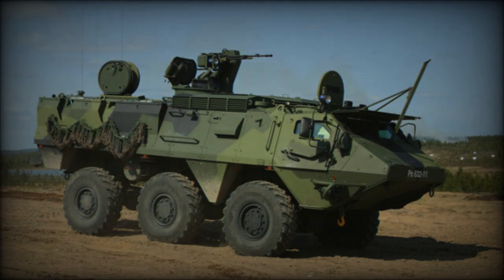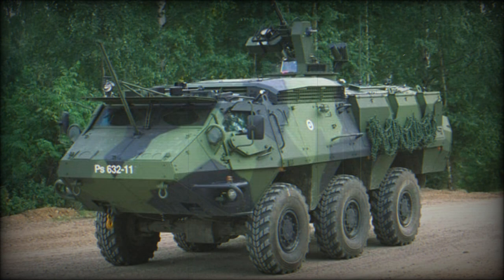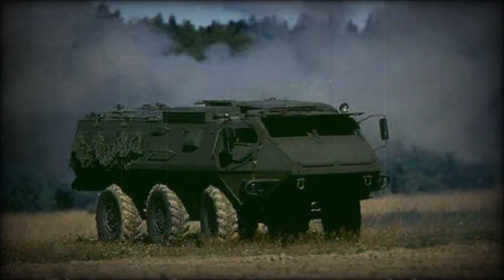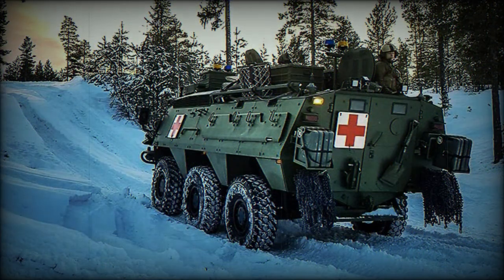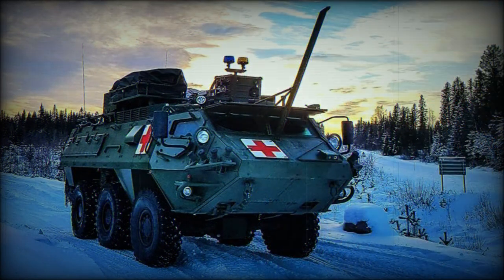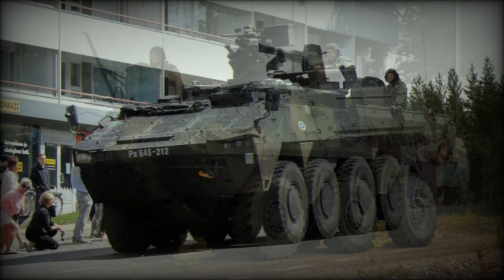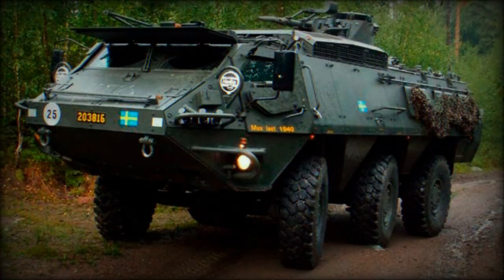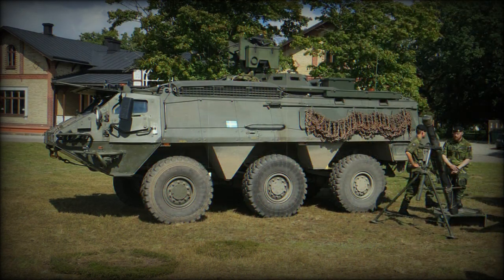Sisu XA-203 Armored Personnel Carrier (Finland)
The Sisu XA-200 series is much improved version of the previous XA-180. It looks little different from older models. The XA-203 armored personnel carrier is in service with Finland. It replaced the oldest XA-185 series APCs as an interim vehicle, until more Patria AMV are available. Other operators are Norway and Sweden (designated as the XA-203S). Early production version, the XA-188 is in service with the Netherlands.

This APC has improved armor protection over the original series. Armor upgrade was initiated after it was realized that protection of the previous vehicles was inadequate especially during peacekeeping operations. According to some reposts the older XA-180 and XA-185 models could be penetrated by 7.62 mm armor-piercing rounds in certain spots. Protection of the XA-203 can be further enhanced with add-on armor plates. This applique armor is relatively light, however it provides protection from up to 12.7 mm armor-piercing rounds. Some sources claim that the XA-200 series vehicles with add-on armor can withstand 14.5 mm projectiles. This protection can be installed by the crew in field conditions.

The XA-203 can accommodate a variety of modular turrets and remotely controlled weapon stations. It can mount external weapons ranging from 7.62 mm machine gun for defense to 90 mm gun for fire support. Finnish vehicles are fitted with remotely controlled weapon stations, armed with 12.7 mm heavy machine gun. Vehicle is also fitted with modern optics and night vision equipment.

The Sisu XA-203 has a crew of three and accommodates 7 troops. Troops enter and leave via two doors in the hull rear or roof hatches.

Vehicle is powered by a Valmet diesel engine, developing 295 hp. Engine is located just behind the driver, on the left-hand side. It is mated to and Allison automatic transmission. The XA-200 series armored vehicles are not amphibious due to increased armor protection and weight. It can ford water obstacles up to 1.5 m deep. This APC can be modified if a client demands both heavy armor and amphibious capability, without compromising any of these qualities. It cam be airlifted by the C-130 Hercules.

The XA-203 APC can be configured to ambulance, weapon carrier or workshop

Variants of the Sisu XA-200 series.

XA-188, early variant of the 200-series with improved protection. It is in service with the Dutch army and marines.

XA-201 armored personnel carrier version for Danish trials. It lost competition to MOWAG Piranha.

XA-202 command vehicle, fitted with special communications equipment.

XA-203 armored personnel carrier (described above).

AMOS 120 mm self propelled mortar system.

XA-220 is an upgraded version. It appeared in 2017. This armored vehicle has a new engine. It is powered by a Cummins ISLe 8.9 diesel. The new engine is coupled to the original transmission. Crew and dismounts are seated on new blast protected seats. The XA-220 has upgraded onboard electrical and electronic systems.